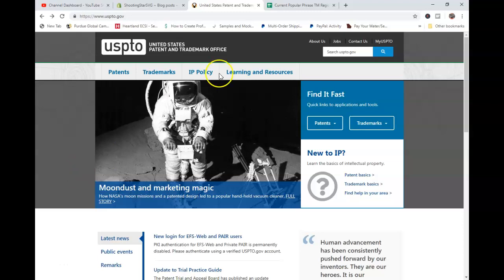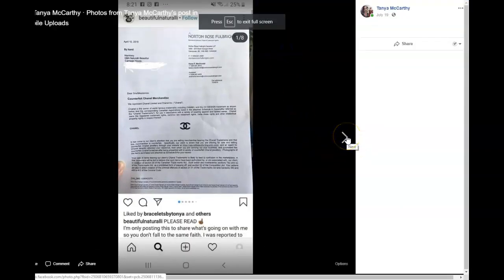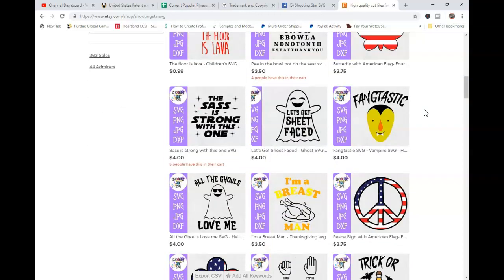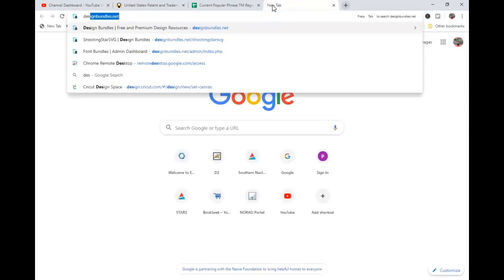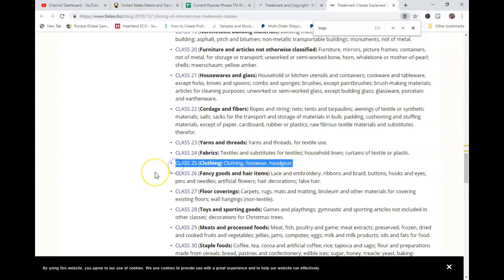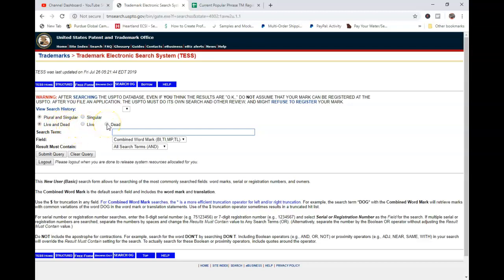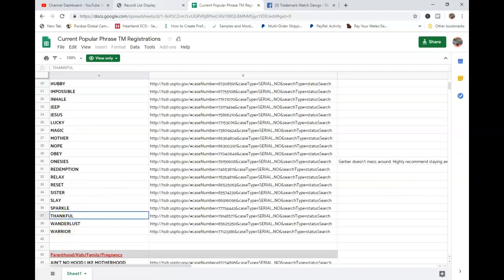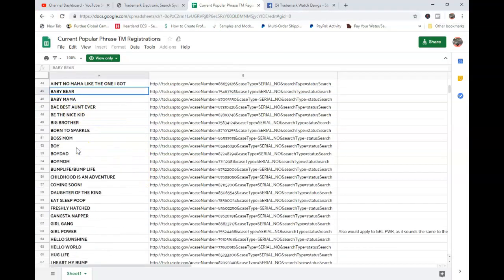How to Use Trademark Search (TESS)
How to utilize the Trademark Electronic Search System (TESS). Ensure your digital products are not infringing on trademark before you create your design.